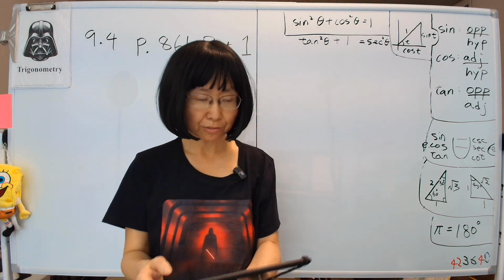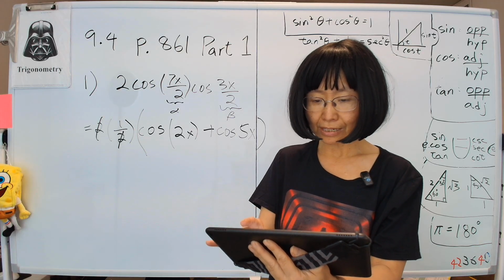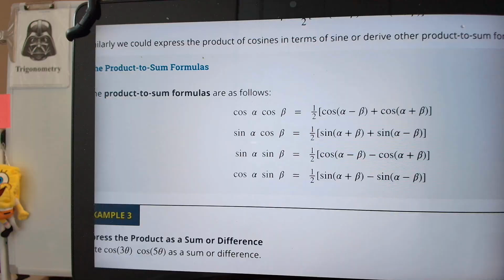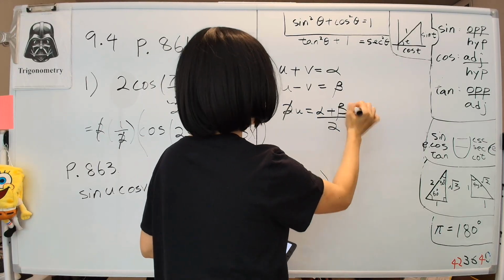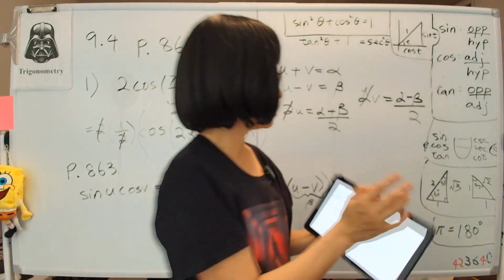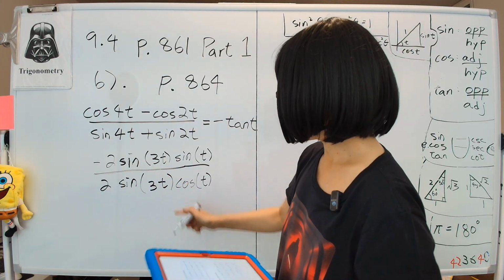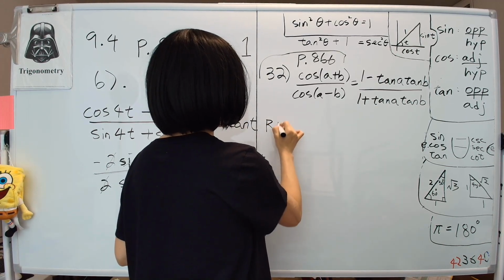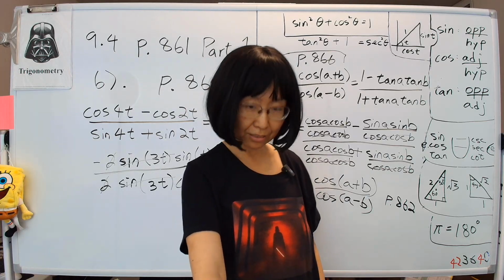Trigonometry Chapter 9.4 Part 1 Sum to Product and Product to Sum Formulas with free Openstax textbo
Trigonometry 9.4 Homework
Trigonometry Chapter 9.4 Part 1 Sum-to-Product and Product-to-Sum Formulas with free Openstax textbook. Please download this previous version of Openstax textbook that I use in the video: